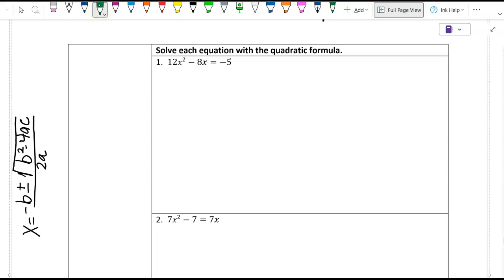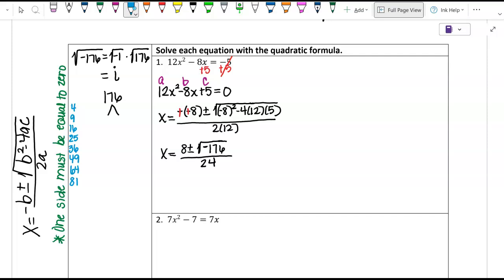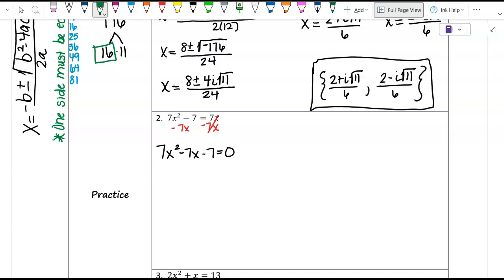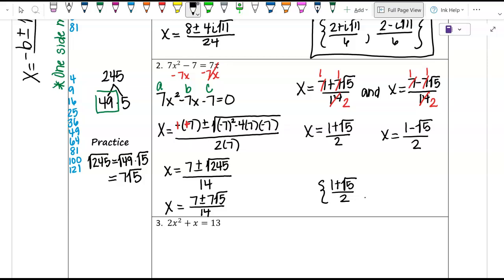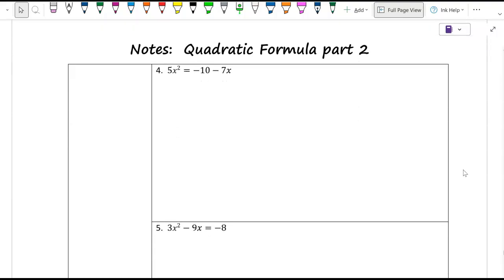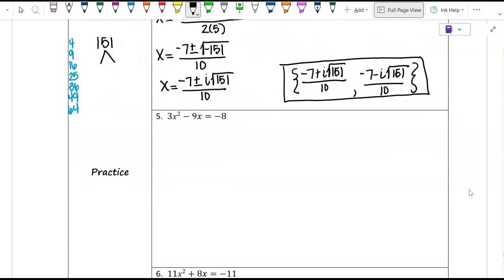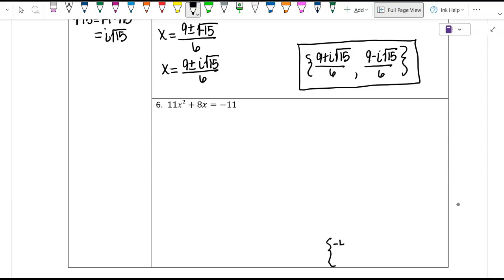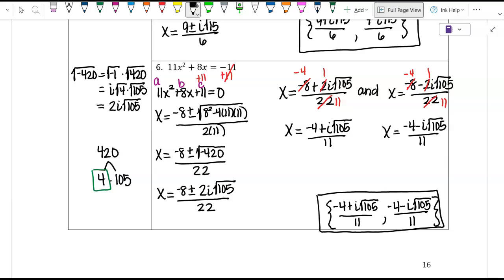M2 Notes: Quadratic Formula part 2 (2024-2025)